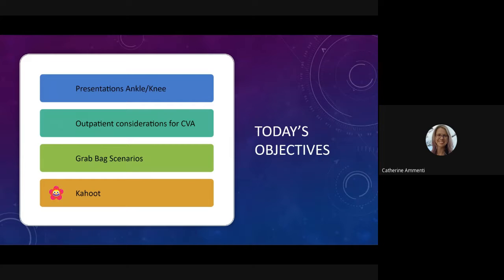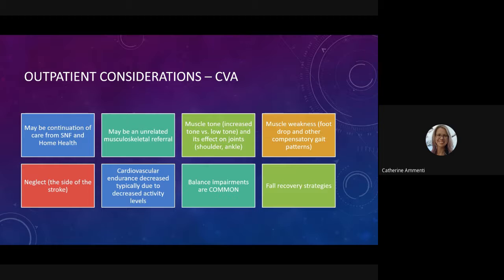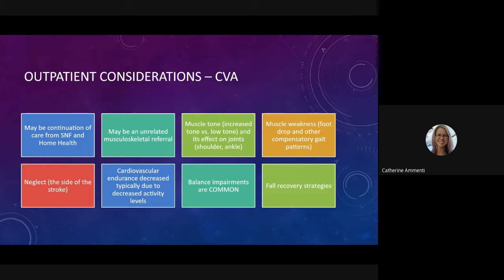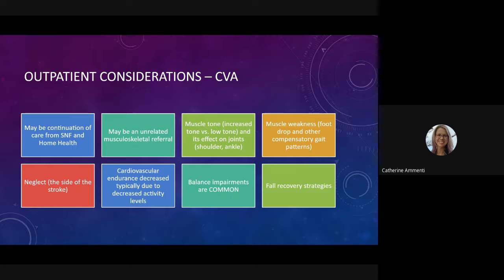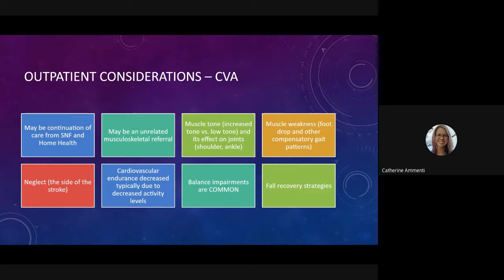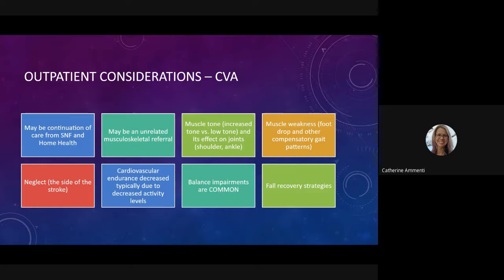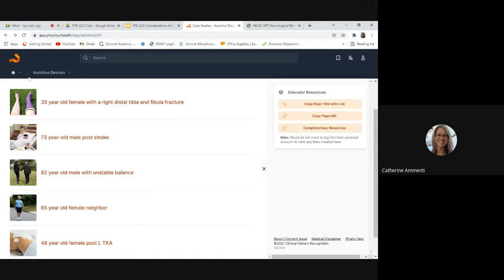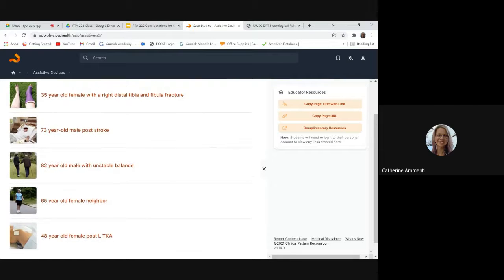PTA 222 Lecture 6 1